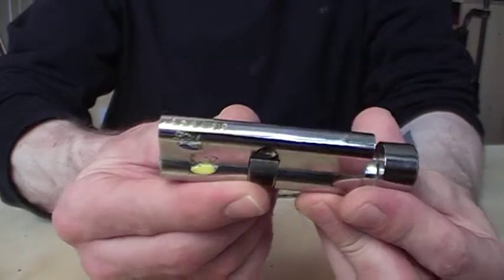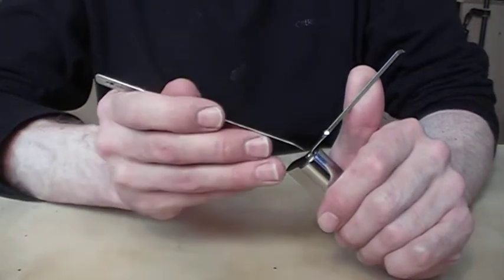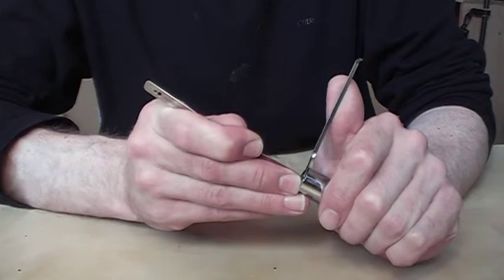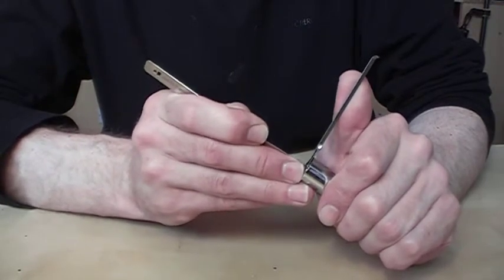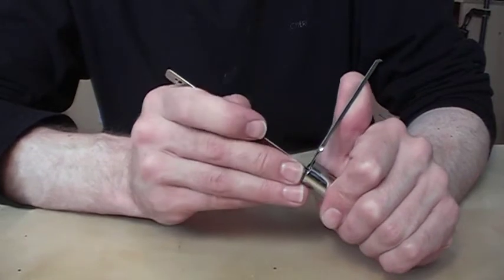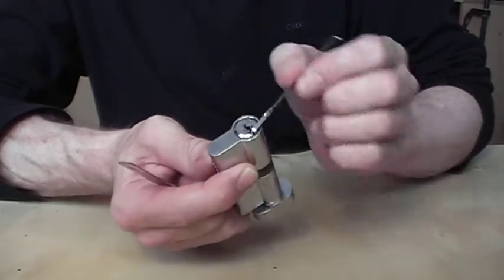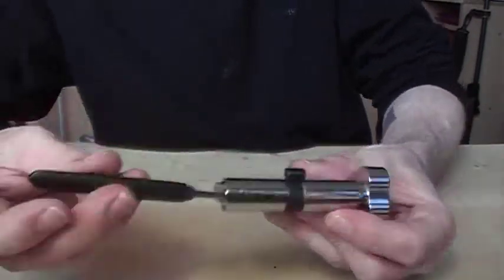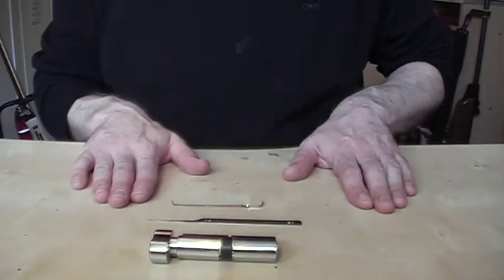Lock Pick Video - UNBRANDED 6pin EURO Thumb Turn - Non Tutorial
And onwards,,, the next was this Euro thumb turn 6 pin jobby!! no name or any markings and no key from the offset!

I dont think this was a complete fluke as i have picked it several times already in a few hours,, it was no more challenging than the last really,, dont know if there were security pins inside,, didnt feel any spools tho or false sets either!! still it locks and can be picked,, cool!! :-)

This video is not intended as a tutorial,, nor do I promote the illegal use of this skill in any way whatsoever.

Interested in lock picking visit uklocksport.co.uk